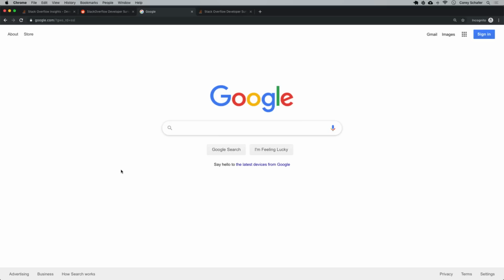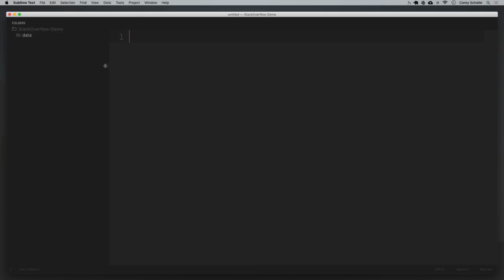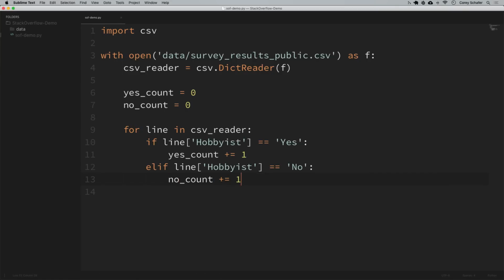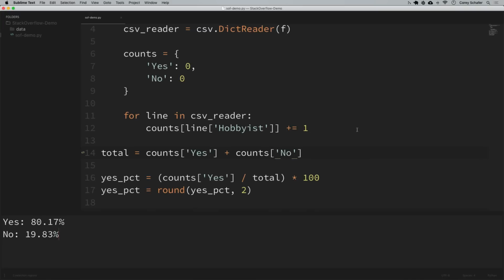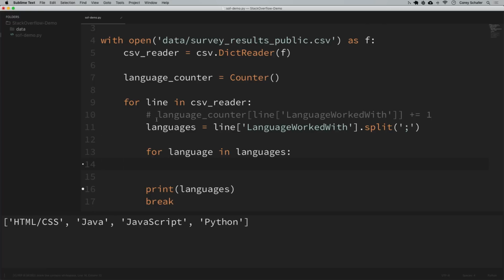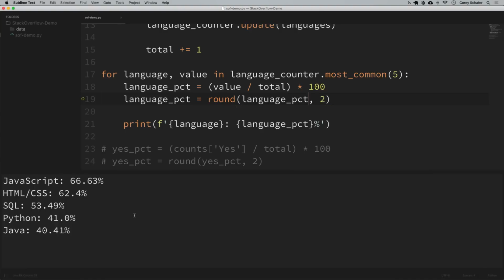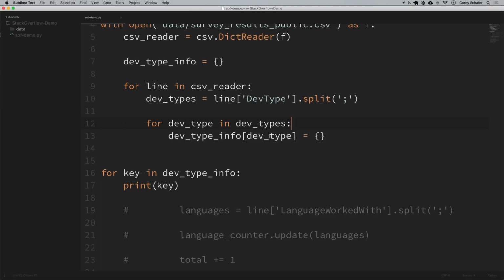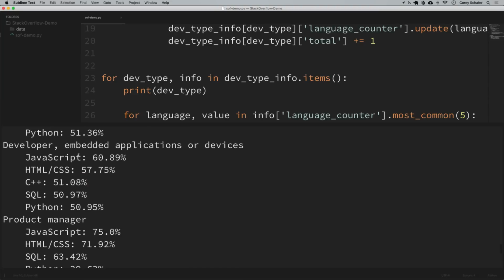Python Data Science Tutorial: Analyzing the 2019 Stack Overflow Developer Survey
In this video, we will be learning how to use analyze survey data in Python.

In this Python Programming video, we will be learning how to download and analyze real-world data from the 2019 Stack Overflow Developer Survey. This is terrific practice for anyone getting into the data science field. We will learn different ways to analyze this data and also some best practices. Let's get started...

✅ Equipment I Use and Books I Recommend: